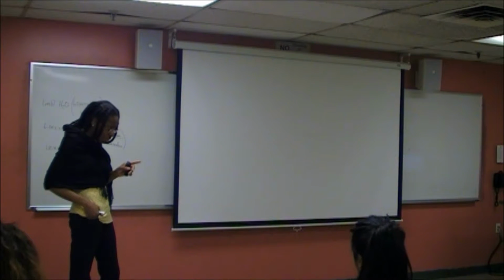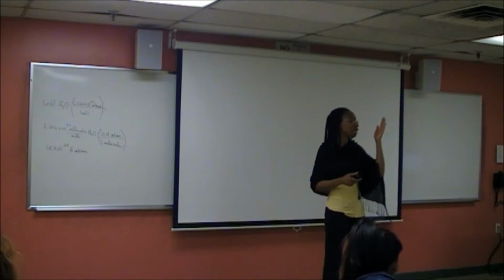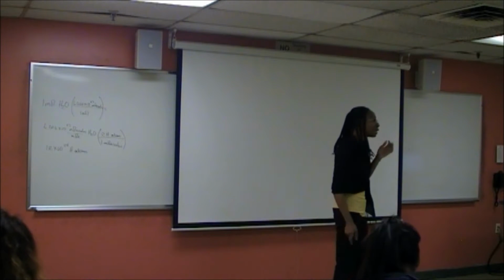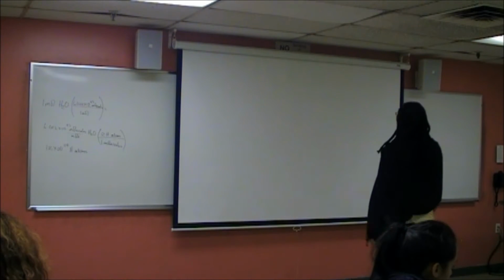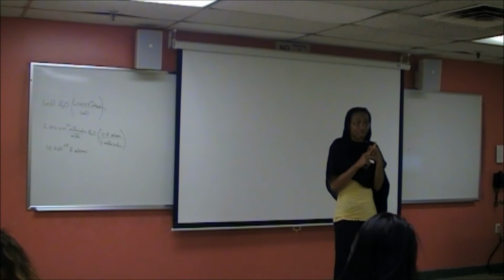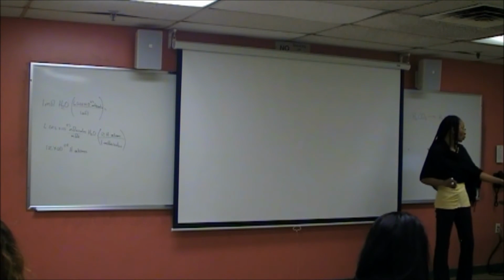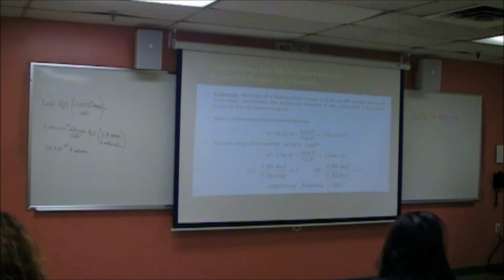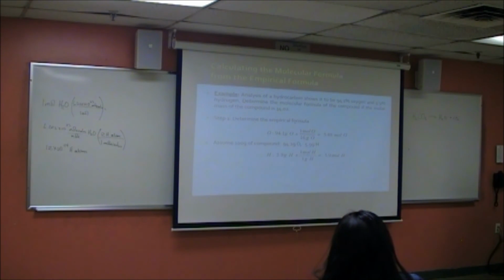General Chemistry 1: Chapter 3g Review and Empirical, Molecular Formula Calculations